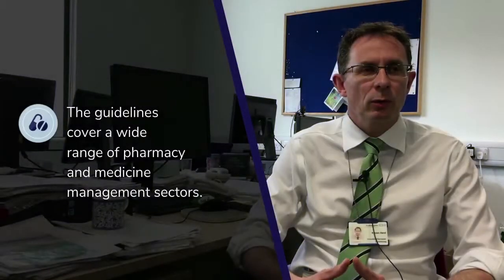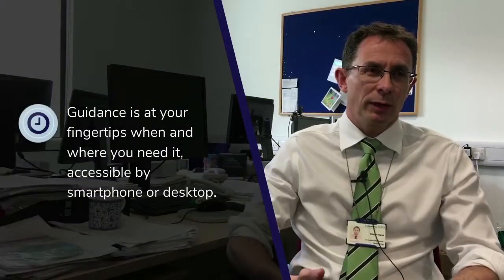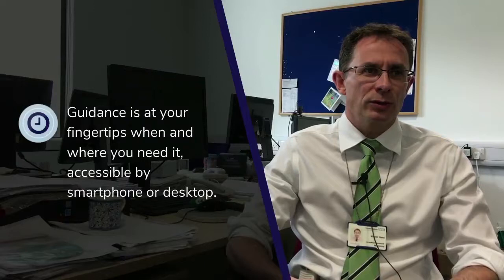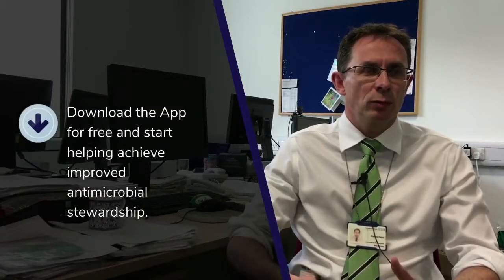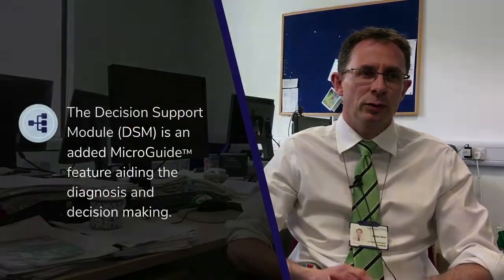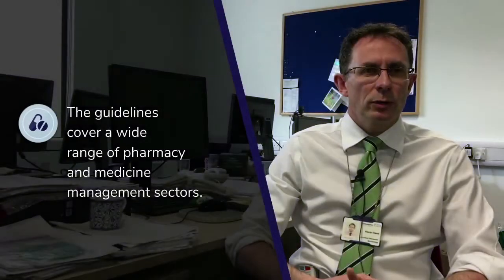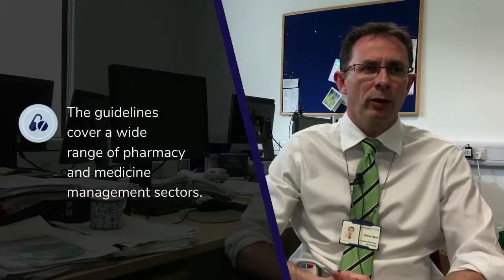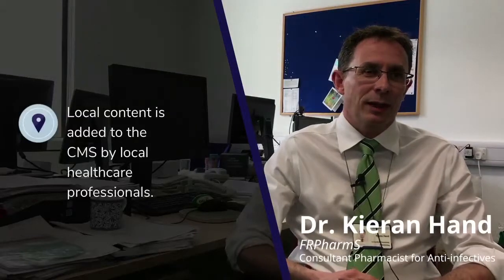Kieran Hand - helping improve antimicrobial resistance with MicroGuide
How the University of Southampton helped develop MicroGuide and improve antimicrobial resistance and stewardship around the world